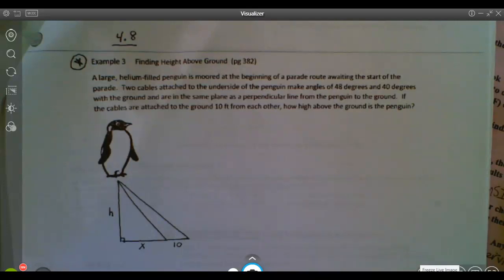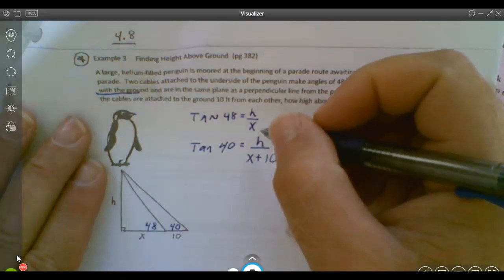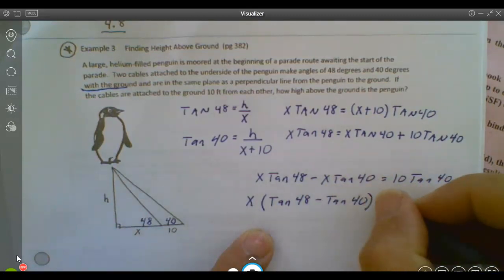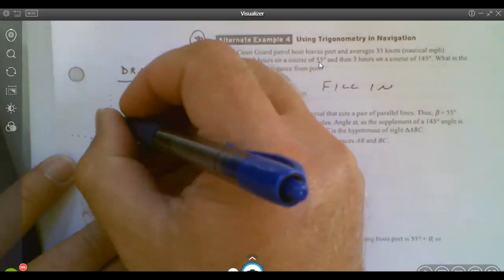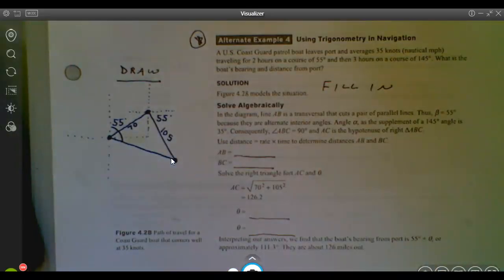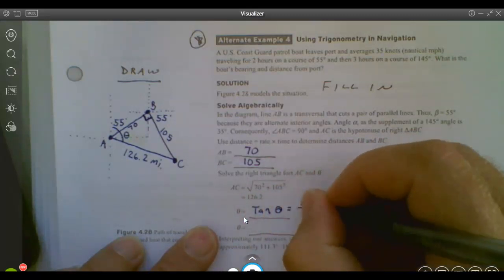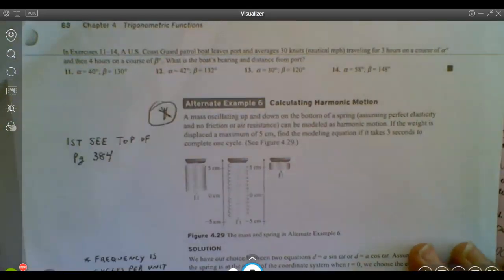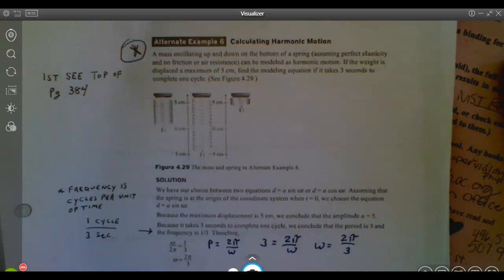PCH L 4.8